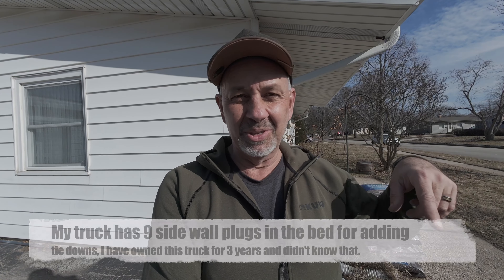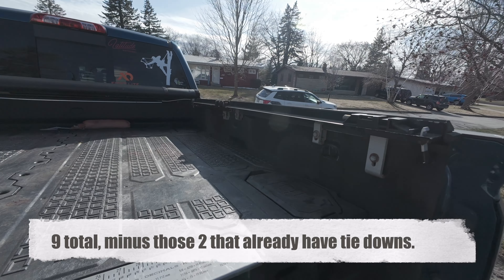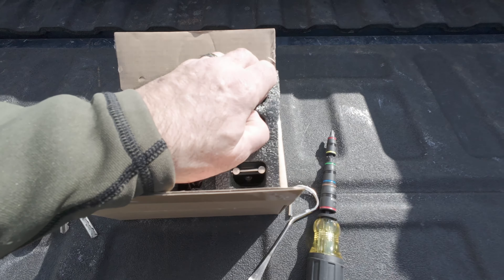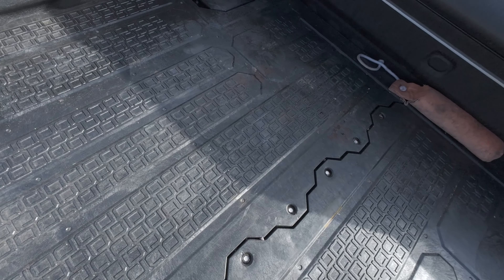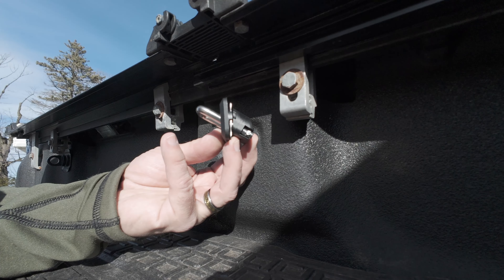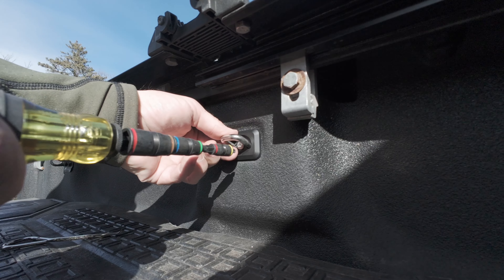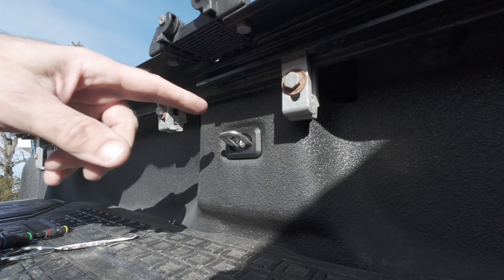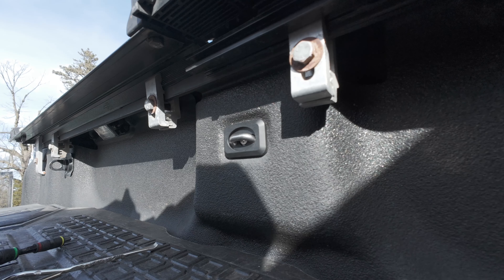The Best Truck Bed Tie Down Options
Just installed the incredible BullRing Truck Bed Tie-down system in my GMC Sierra 1500! The installation was a breeze, taking only about a minute for each tie-down!